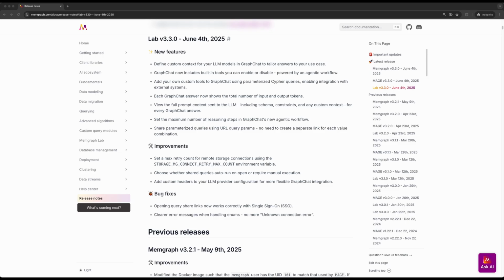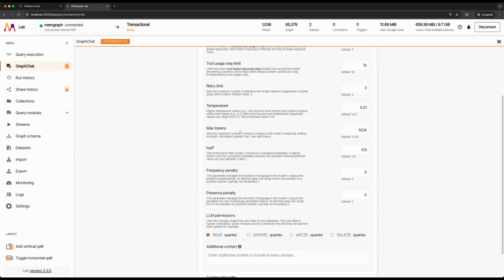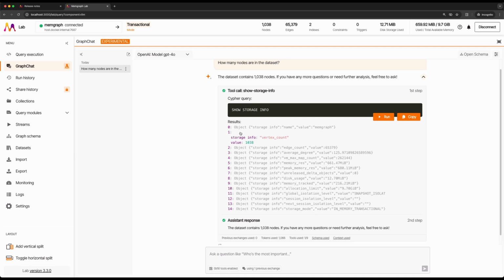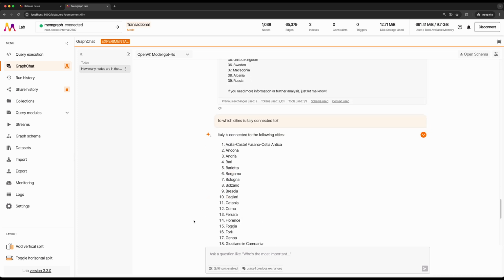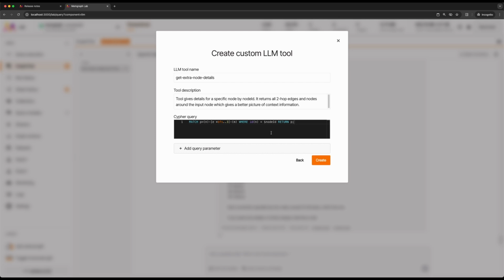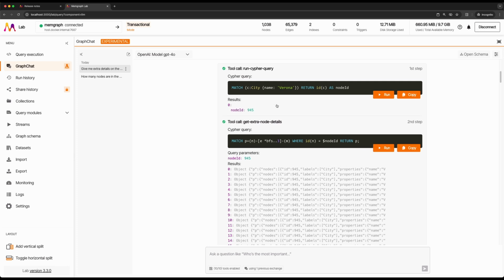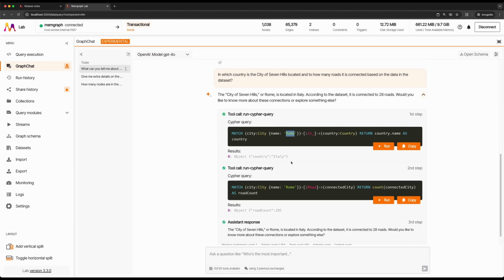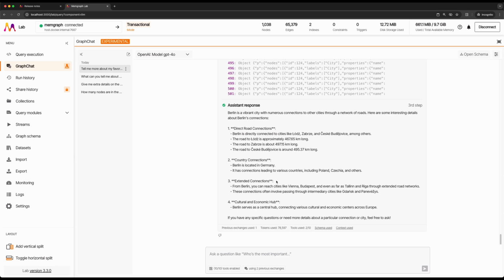Introducing Composable GraphChat - Memgraph Lab 3.3 Release Demo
In the Memgraph Lab 3.3 Release, we have introduced a revamped GraphChat made composable with the integration of the All-New AI Toolkit.

In this demo, we showcase how GraphChat enables users to:
- Configure connection with the OpenAI provider.
- Ask complex questions without writing a single line of Cypher.
- Leverage built-in and custom tools to gain insights.
- Manage conversation threads and context for more meaningful interactions.
- Inspect generated queries to understand the underlying processes better.